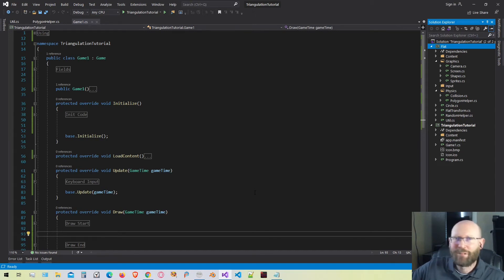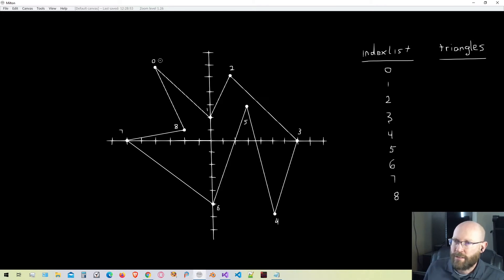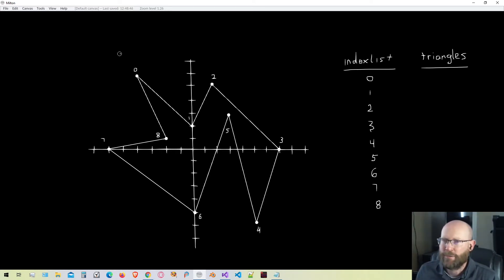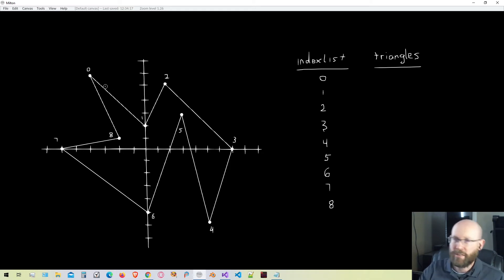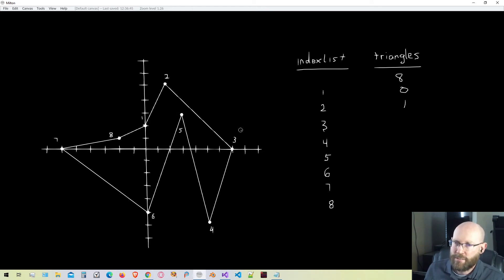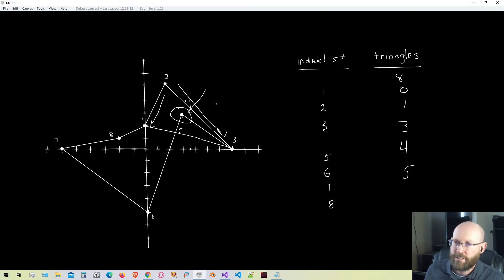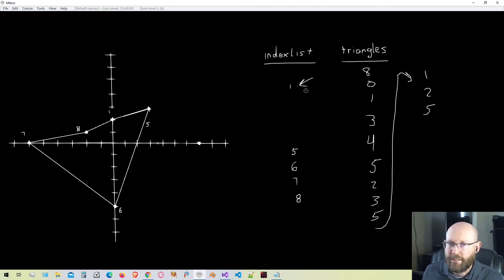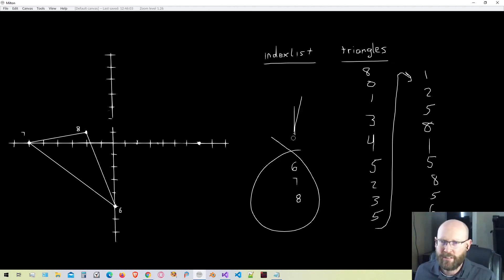Polygon Triangulation [1] - Overview of Ear Clipping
How to divide polygons into triangles. This is the first video which will go over the algorithm by describing how it works. The next video will start coding a function and give practical implementation of polygon triangulation.